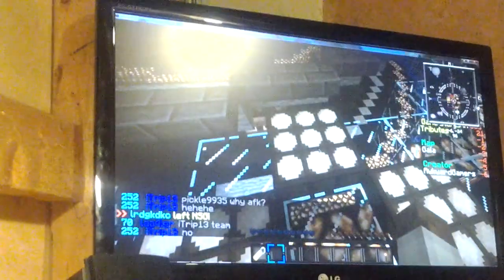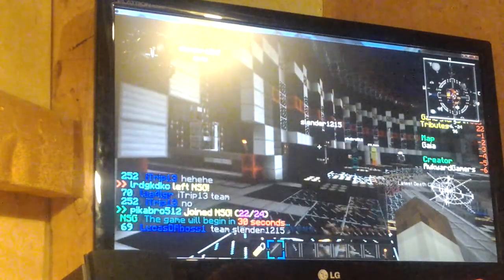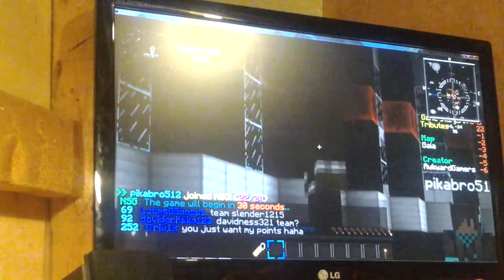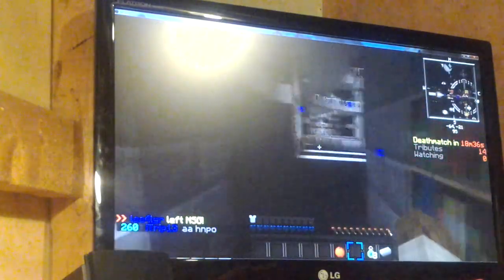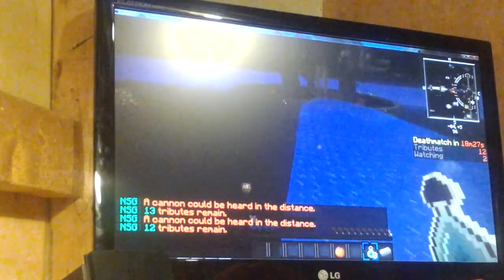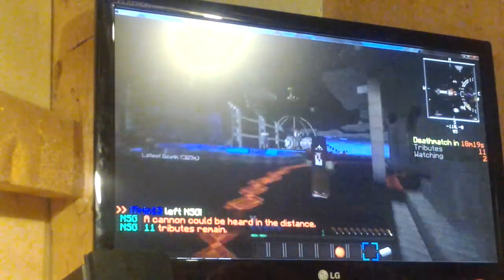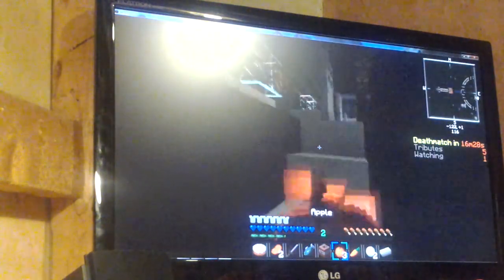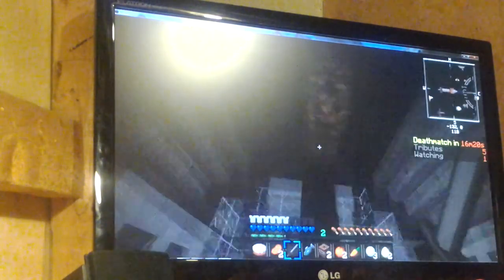Hunger games w\ friend Martin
A nexus gaia map video